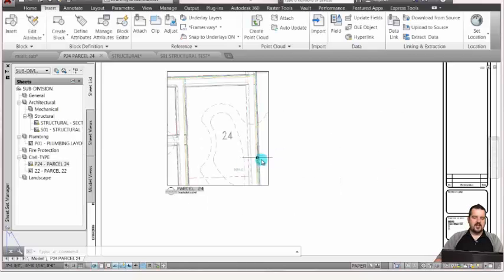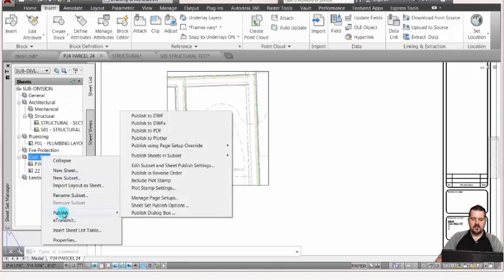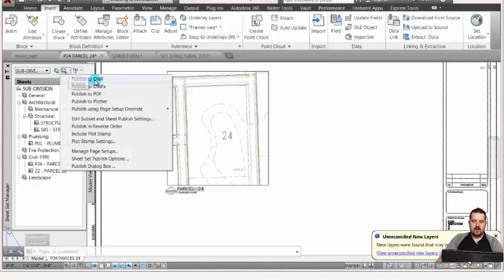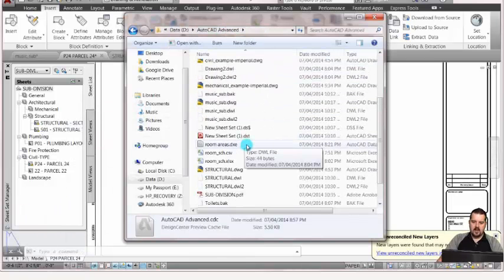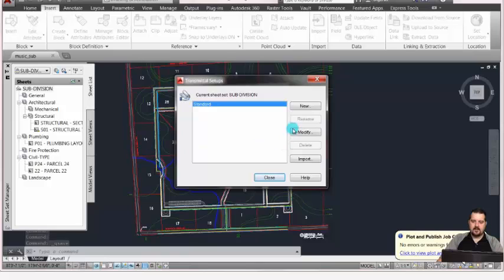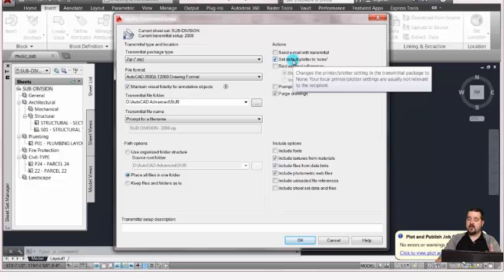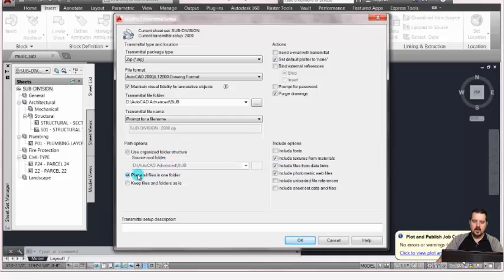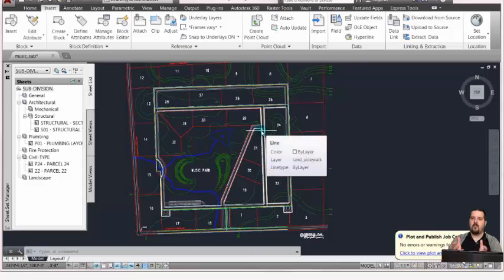AutoCAD - Sheet Sets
LearnCADToday is here to support you in learning Autodesk products right now, wherever you are on any device. We can train you with online, on-demand content and/or with live instructors.
Live Autodesk Instructors deliver the best training anywhere.
Online, on-demand training content helps you learn today and whenever you need it along with providing Autodesk Certification.